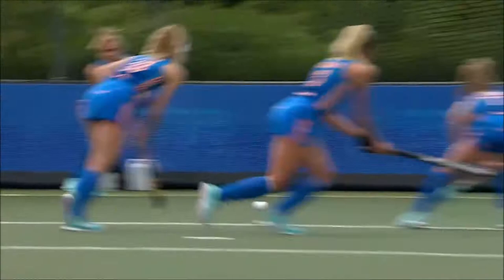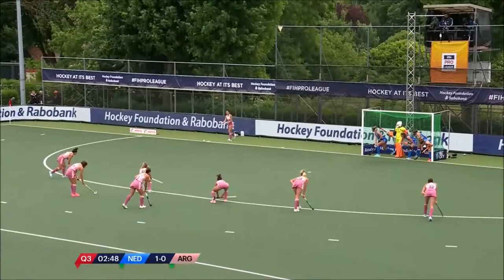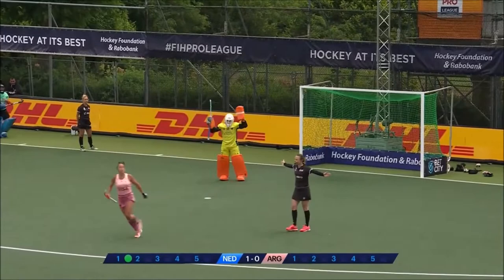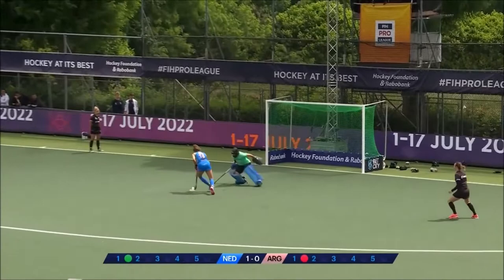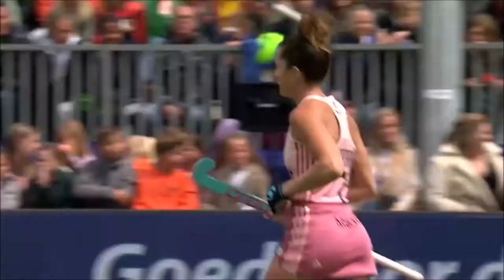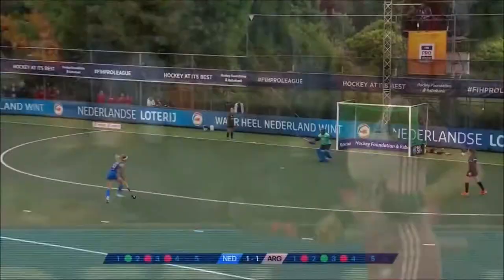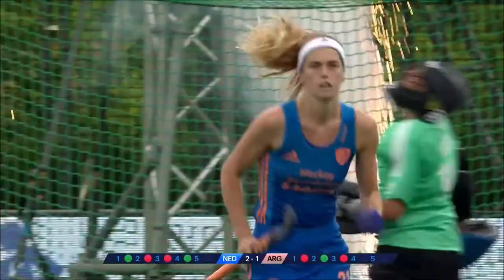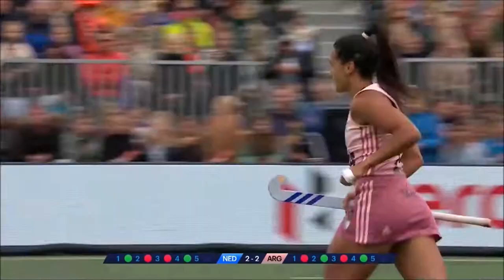FIH Hockey Pro League: Netherlands vs Argentina, Game 2 all goals and shoot outs (women)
This is the second game in the women hockey Pro League. The teams are The Netherlands vs Argentina. You see here all the goals and the shoot outs from the game.

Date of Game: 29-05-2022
Teams: The Netherlands vs Argentina

Goals from:
1-0: Yibbi Jansen
1-1 María Granatto

Shoot Outs:
1-0: Pien Sanders (Goal)
1-0: Rocio Sanches (No goal)
1-0: Frédérique Matla (No goal)
1-1: Agustina Albertarrio (Goal)
1-1: Kyra Fortuin (No Goal)
1-1: Sofia Toccalino (No Goal)
2-1: Yibbi Jansen (Goal)
2-2: Jimena Cedres (Goal)
2-2: Xan de Waard (No goal)
2-2: Victoria Granatto (No goal)
2-2: Agustina Gorzelany  (No Goal)
3-2: Pien Sanders (Goal)